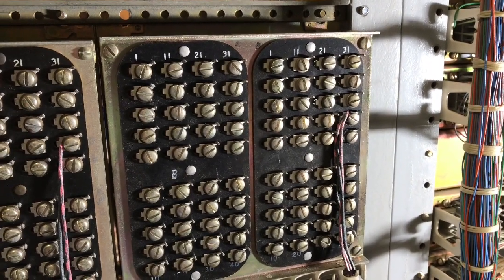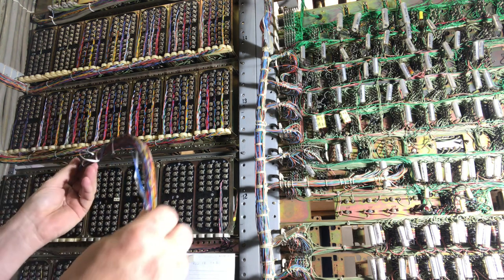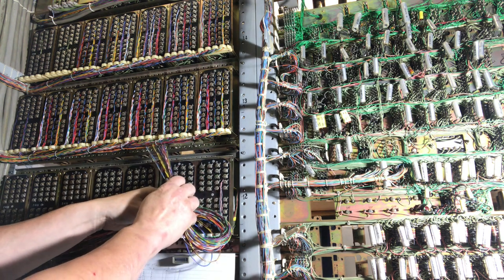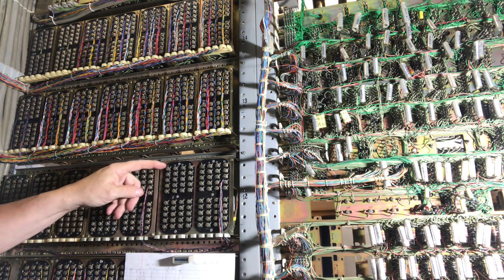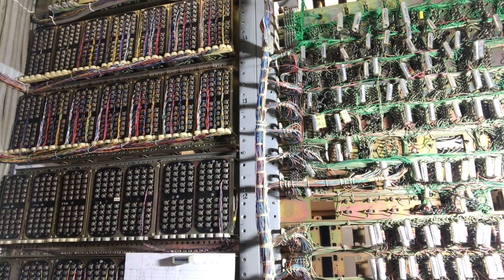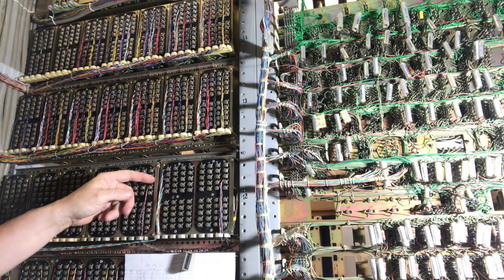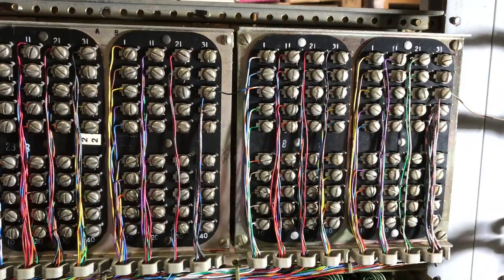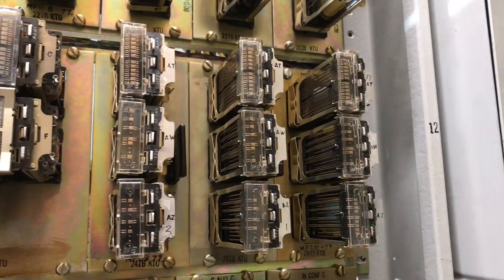How to Neatly wire up 1A1,1A2 ktu panels.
I demonstrate how to wire to 1A1,1A2 KTU units,
For those who would like to help cover the cost of the electric expense. Thank you.